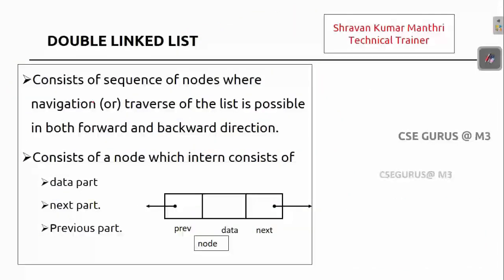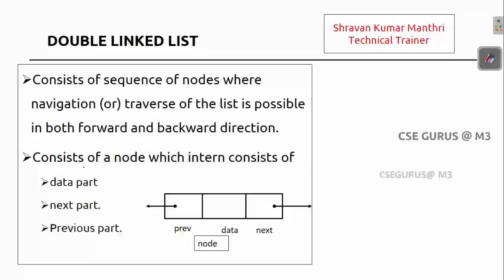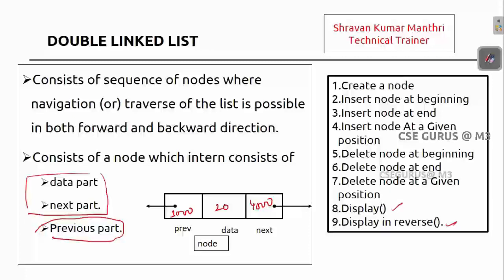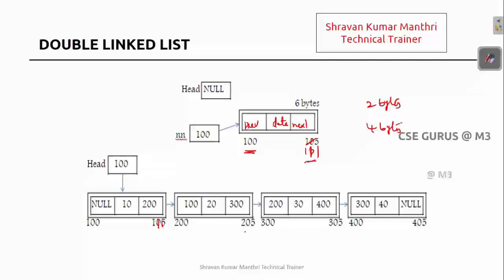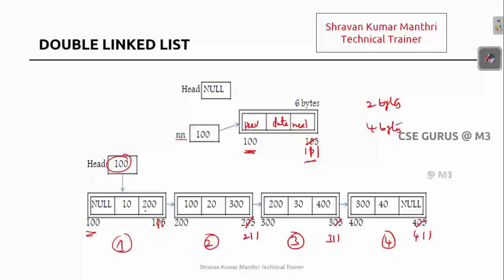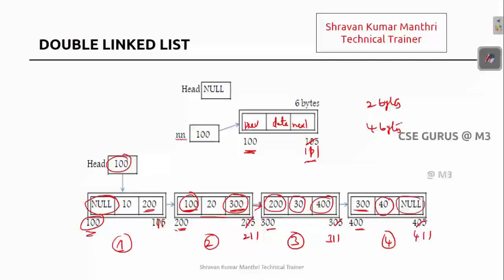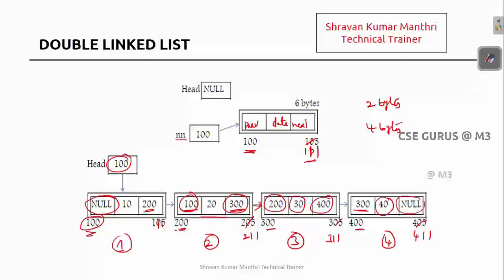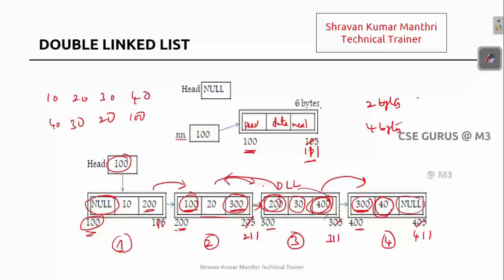6 . Double Linked Lists - Introduction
This video explains "Double Linked Lists - Introduction "with program and execution.